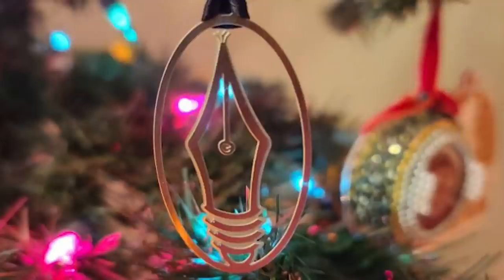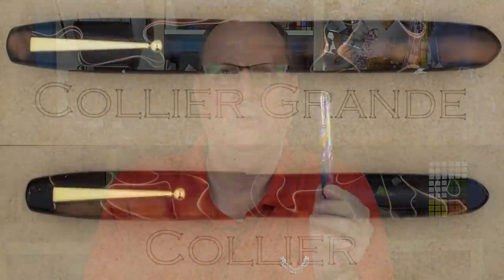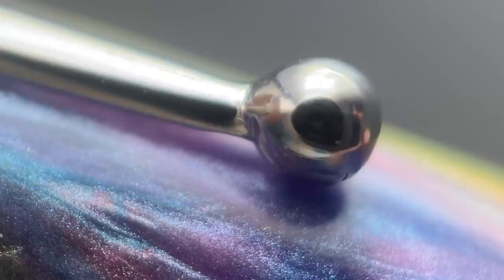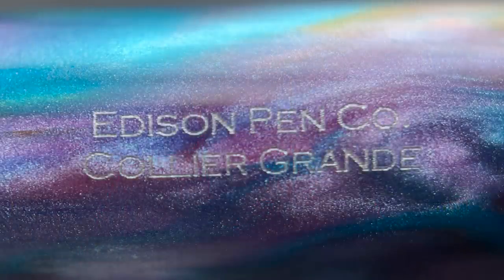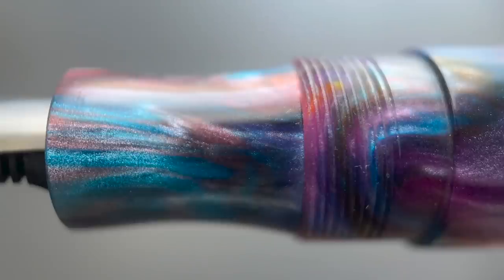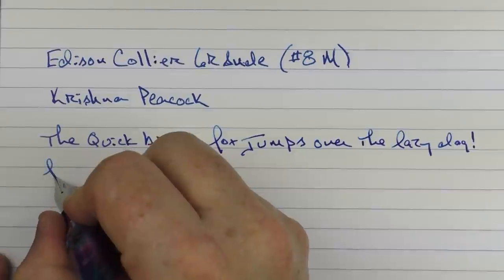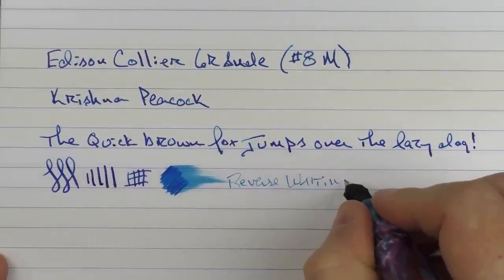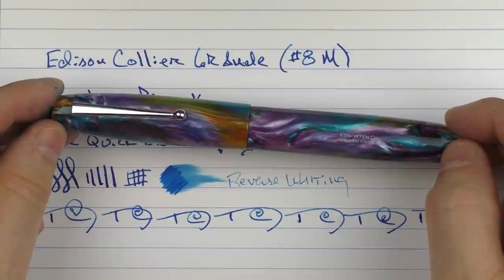Edison Collier Grande with a #8 Nib Review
A review of the new Edison Pen Co. Collier Grande with a #8 Magna Carta nib.  Only available through Edison: